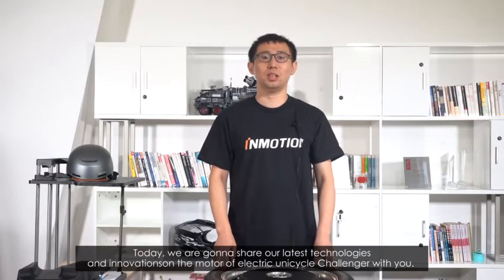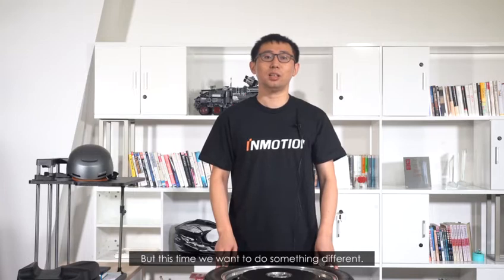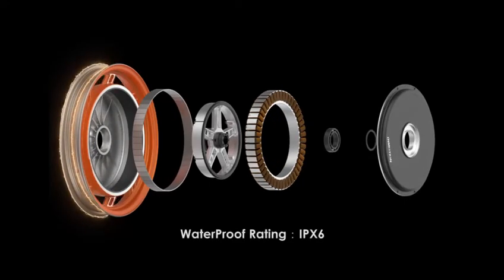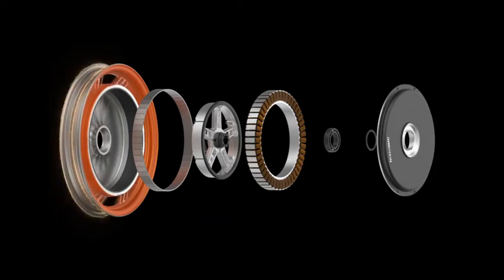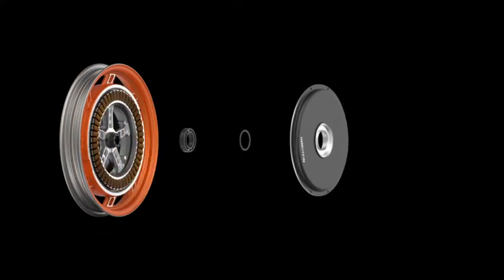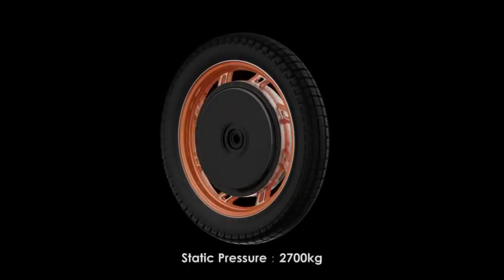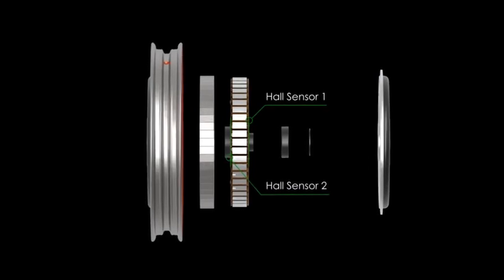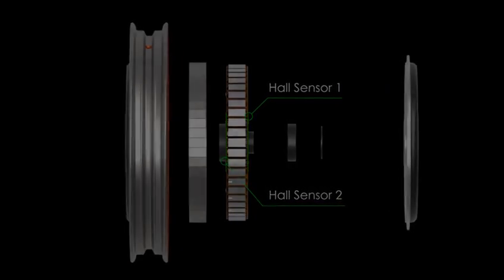Inmotion V13 Challenger Motor Review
Inmotion V13 Challenger High Performance Unicycle